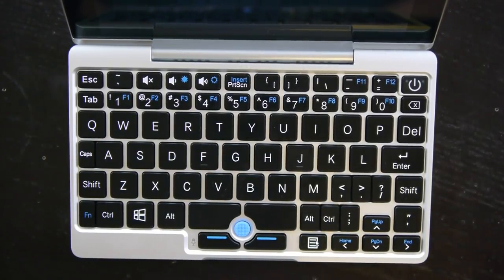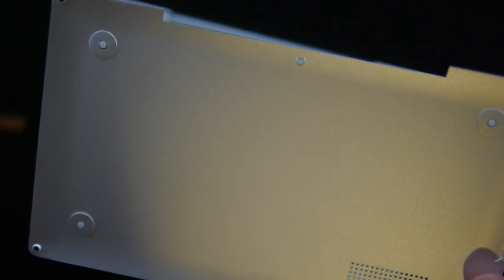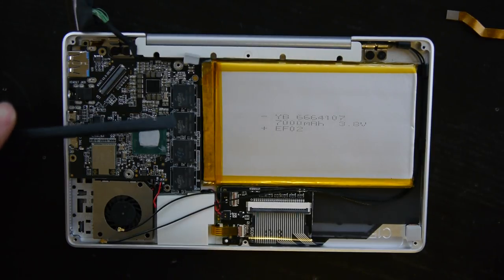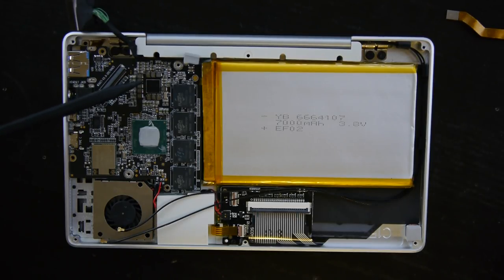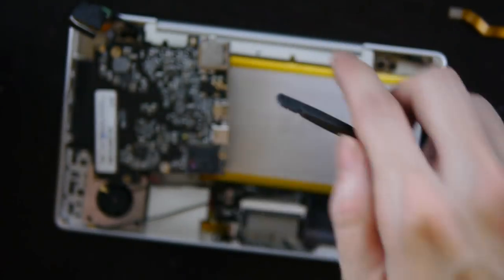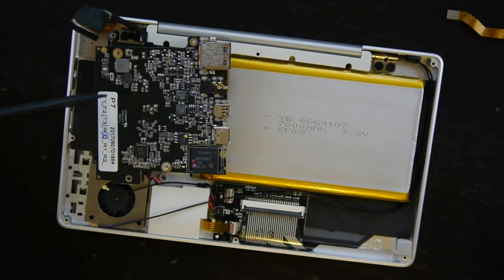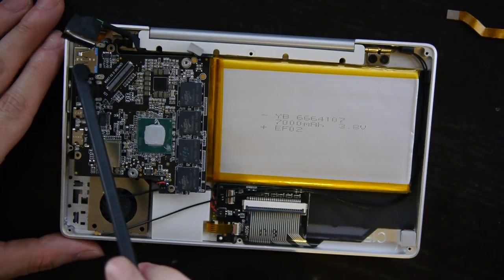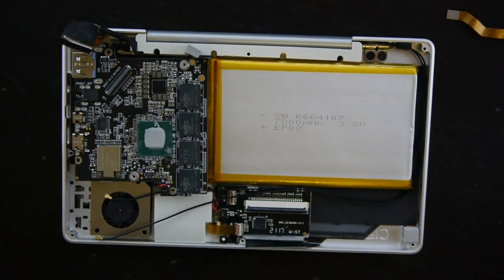GPD Pocket Teardown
Teardown of GPD Pocket!
Discussion on Reddit.

Let me know if you have corrections, comments, or want more info about something. I did make some mistakes in the video, especially around the PMIC. The only info I found (declaration of conformity MSDS) called it "Whiskey Cove".

Update: Intel SST is the digital audio controller. The realtek is actually the main audio DAC/AMP for all analog audio out (speaker/headphone). Thanks to Nimblesquirrel on reddit

===FRONT===
USBC MUX
PI3USB30532ZLE

RAM
ELPIDA edfa232a2ma-gd

CPU
Intel Atom Z8750

WiFi
AP6356SDPR (same as GPD Win)
Chinese WiFi package and Broadcom BCM-4356 Chip
[was not able to find datasheet]

Power Management IC
Intel PMB6835A "whiskey Cove"?
I have found Renesis, TI, IDT and Rohm all make PMIC for intel ATOM. Here is a intel whitepaper for the E6xx atom PCH

===BACK===
EMMC
Samsung KLMDG8JENB-B041

BIOS
WINBOND 25Q54FWSIG
seems to be related to a 25Q54FV flash memory

Realtek
ALC5645

Battery Charging Controller
BQ24292i

Keyboard controller
SH61F83Q
[Was not able to find any info or datasheet]